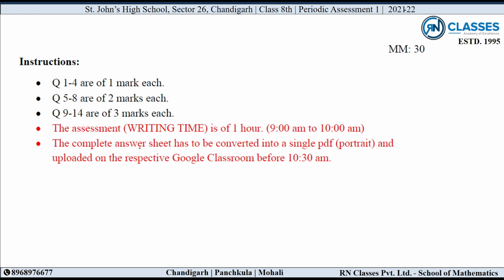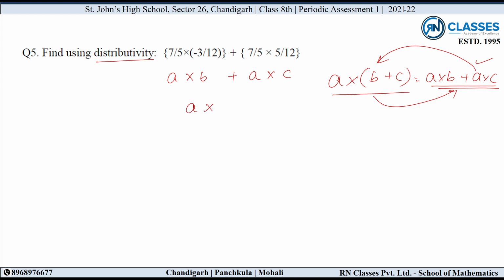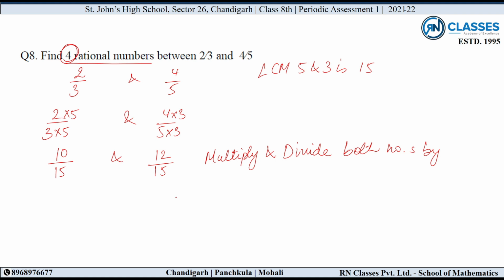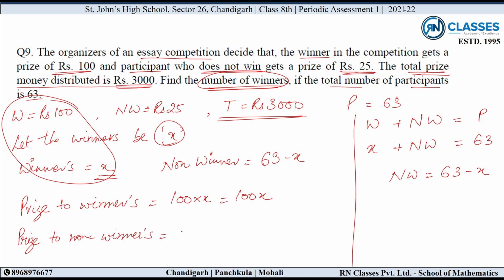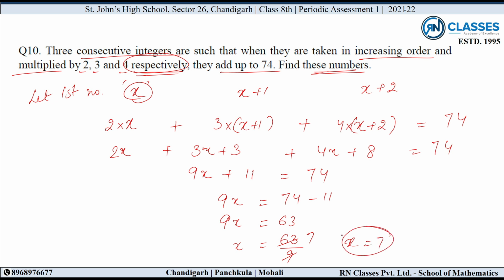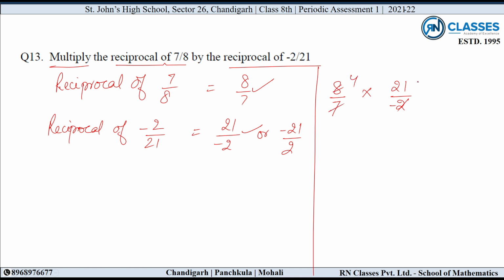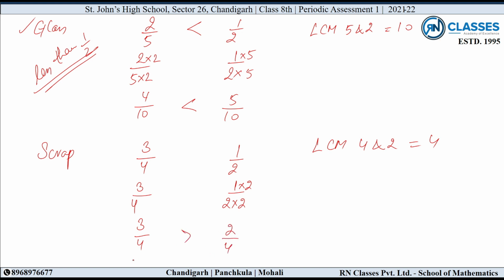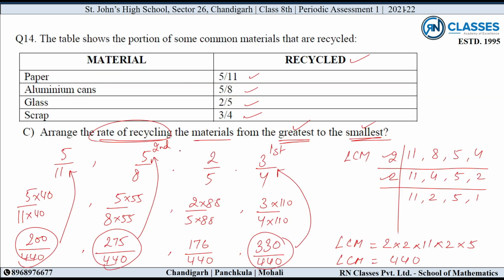8th | St. John High School, CHD | Periodic Test | 28.07.2021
St. John High School Chd | VIII Periodic Assessment-1 | 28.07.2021| Detailed Solutions
Class VIII Periodic Assessment-1 Discussion held on July 28th, 2021

⭐Time Stamp:
💎Periodic Assessment: 0:00
💎Q1- 0:30
💎Q2- 1:10
💎Q3- 2:06
💎Q4- 3:05
💎Q5- 4:06
💎Q6- 6:10
💎Q7- 7:18
💎Q8- 8:48
💎Q9- 11:26
💎Q10- 18:08
💎Q11- 21:13
💎Q12(a)- 22:01
💎Q12(b)- 22:42
💎Q12(c)- 23:35
💎Q13- 24:52
💎Q14(a)- 26:06
💎Q14(b)- 28:08
💎Q14(c)- 31:23

School Papers--